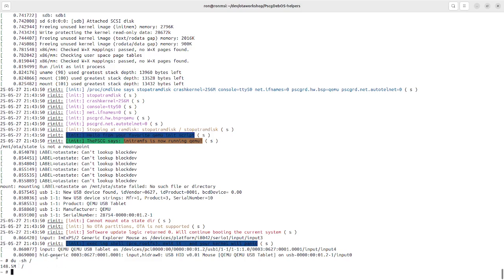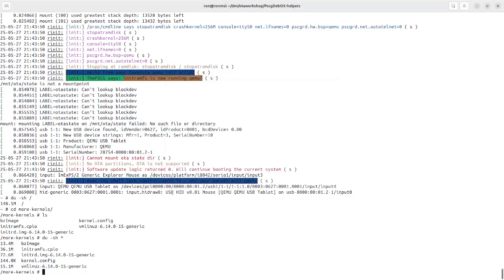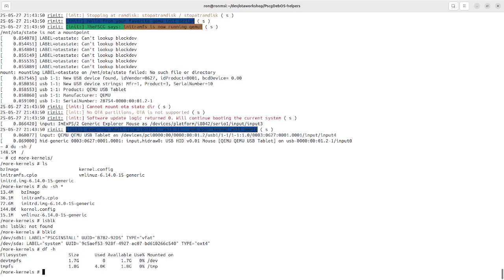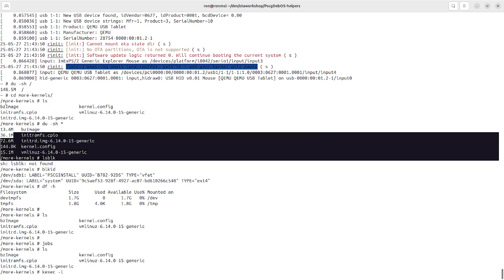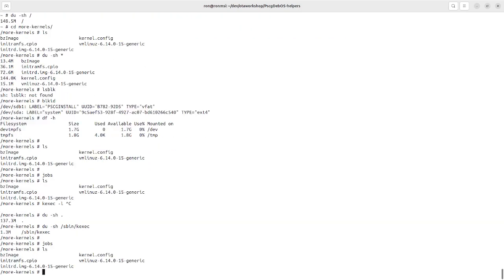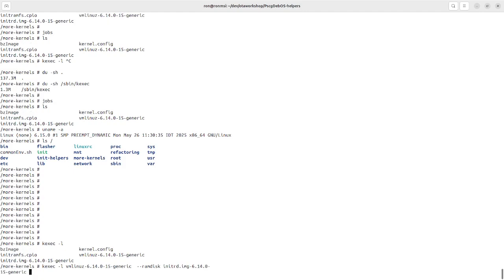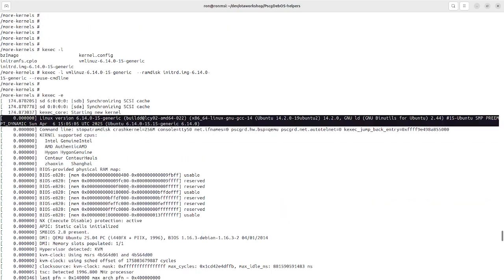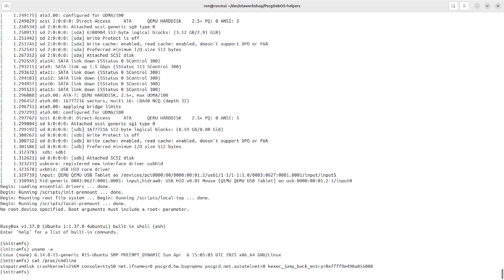kexec: loading an ubuntu kernel and initramfs on a vanilla Linux kernel 6.15 and busybox ramdisk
This is an addendum to the meetup on kexec, and continues the videos I posted about arm64 kexec/kdump.
This one shows on an x86_64 machine:
- Booting and stopping on the ramdisk of a PscgDebOS running kernel v6.15.0
- loading an Ubuntu 25.04 kernel and initramfs (Linux kernel v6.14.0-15-generic)

You can try it yourself at home with the prebuilts in , and at some point when PscgBuildOS is published (well, no one reminded me to do so, so I am not in a rush...) , built it as I have.